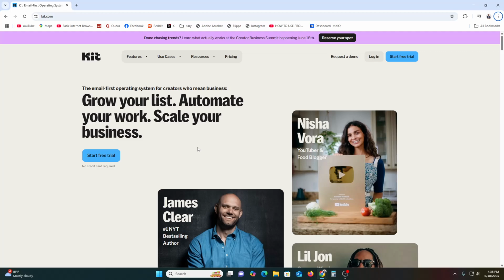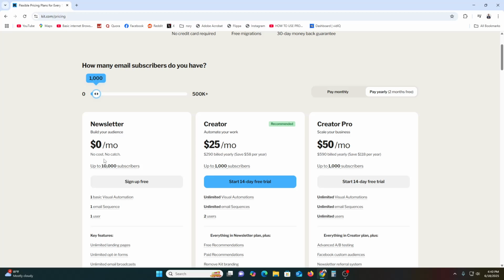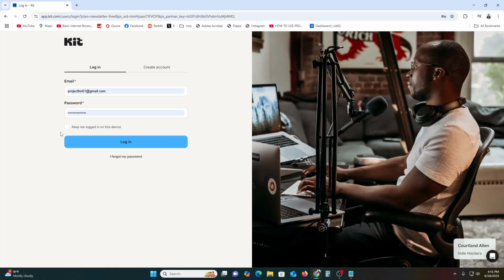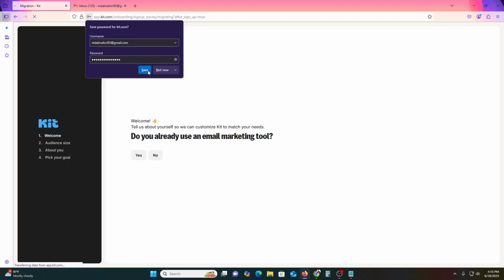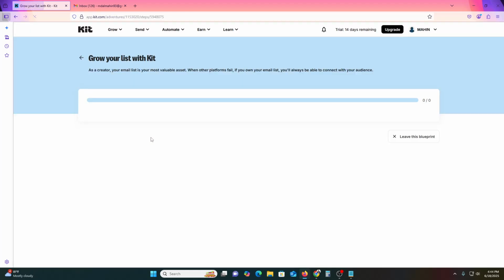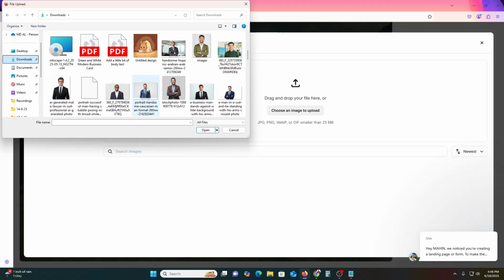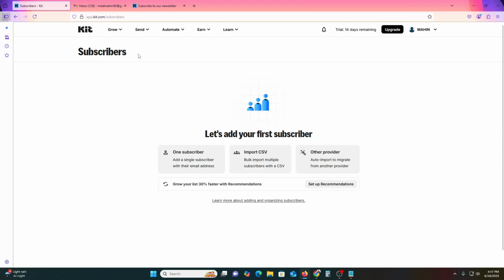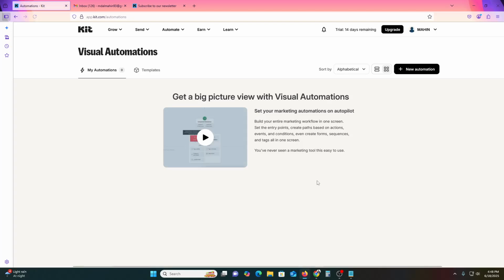ConvertKit Tutorial: How To Use ConvertKit (Email Marketing)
In this video, you’ll learn how to use ConvertKit (email marketing) to grow your audience and boost engagement effectively. We cover key features like creating email sequences, setting up automation, and managing subscribers to help you get the most out of ConvertKit. Whether you're a beginner or looking to improve your email campaigns, this ConvertKit tutorial will guide you step-by-step.